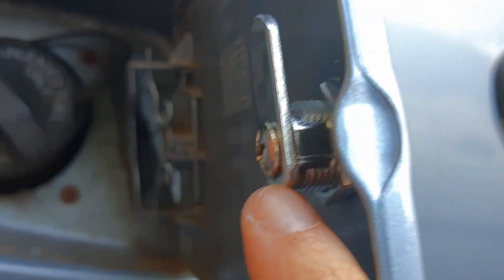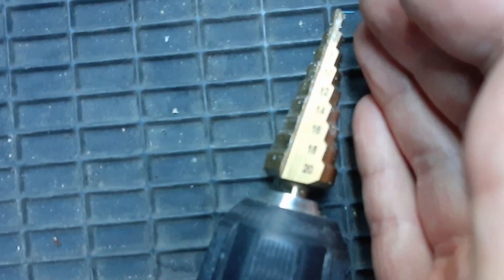Cheap 2$ DIY fuel door lock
How to mount a cheap 2$ letter box style lock on your car's fuel door on a fiat punto or any other car.
Door / cabinet lock